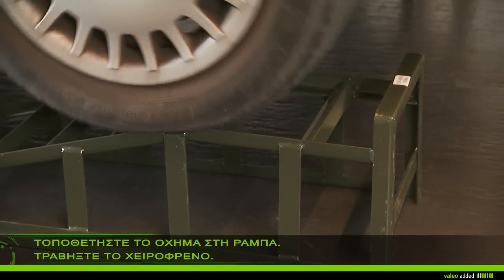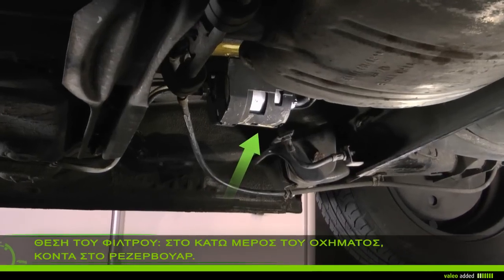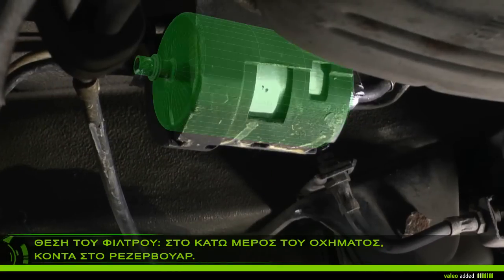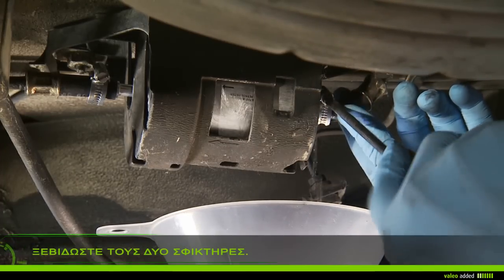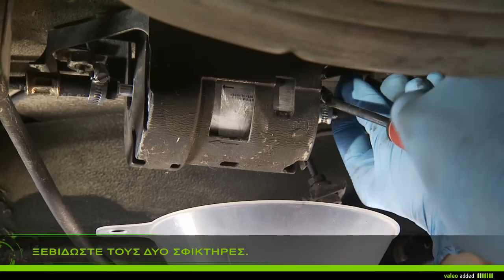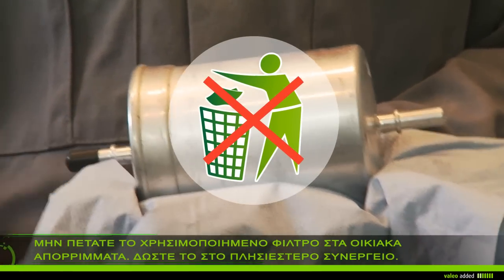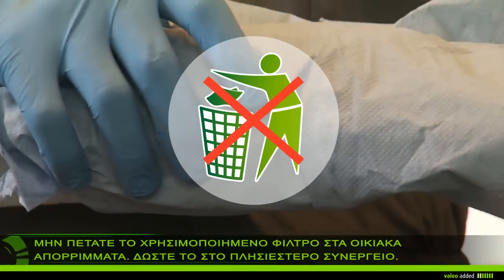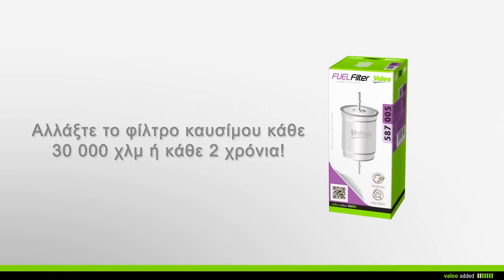[Driving Assistance] Τοποθέτηση Φίλτρο καυσίμου επί της γραμμής από τη Valeo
Φίλτρα κινητήρα Valeo  - Φίλτρα καυσίμου
Φίλτρο τύπου επί της γραμμής

Μεγάλη διάρκεια  ζωής & ακρίβεια

Με τη Valeo, αλλάξτε εύκολα το φίλτρο καυσίμου τύπου επί της γραμμής.

Για κινητήρες βενζίνης: κωδικοί από 587 000 εώς 587 199
Για κινητήρες diesel: κωδικοί από 587 500 εώς 587 699

Η Valeo συνιστά την αντικατάσταση του φίλτρου καυσίμου 30 000 χλμ ή 2 χρόνια, κατά τη διάρκεια της συντήρησης του οχήματος.